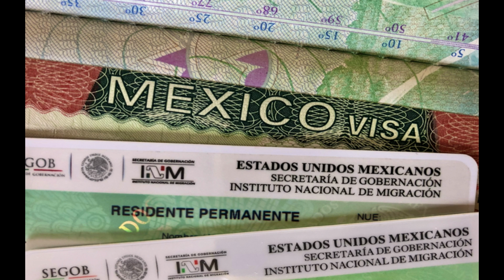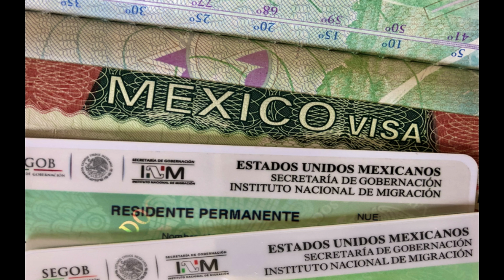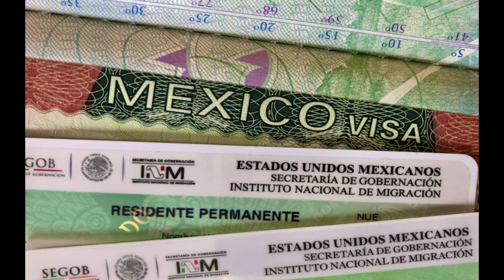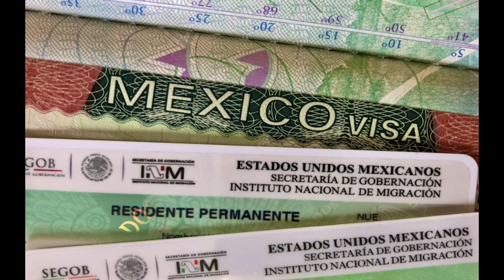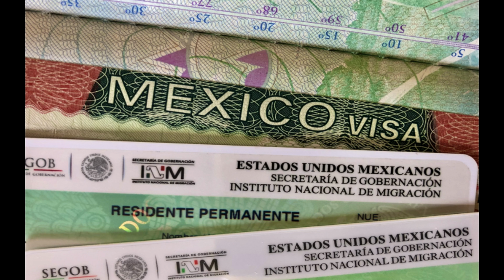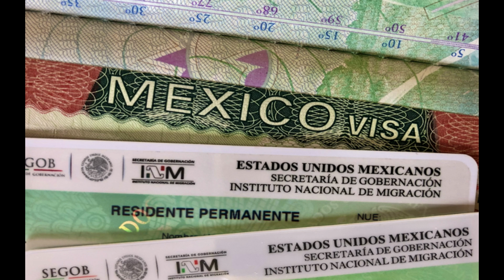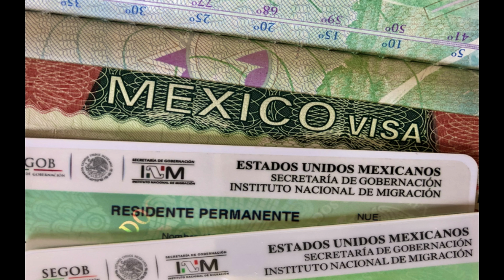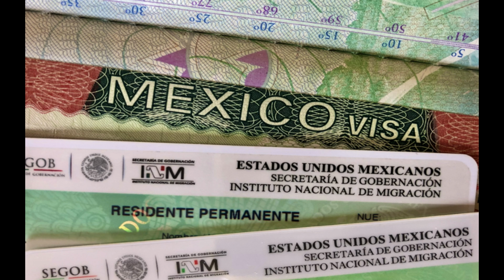Financial Requirements For Mexico Residency (Full Guide) 🇲🇽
Understand the financial requirements and financial qualifications for residency in Mexico. How much income? How much savings? Find out in this video and let's get you a temporary residency visa in Mexico!!